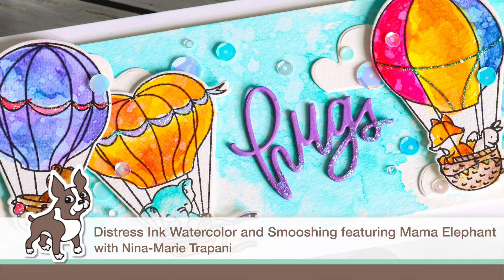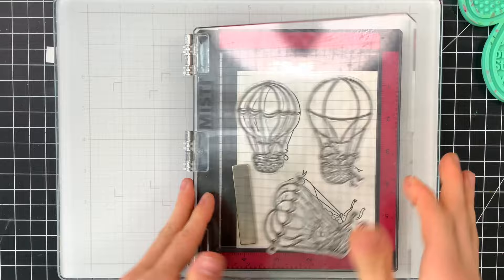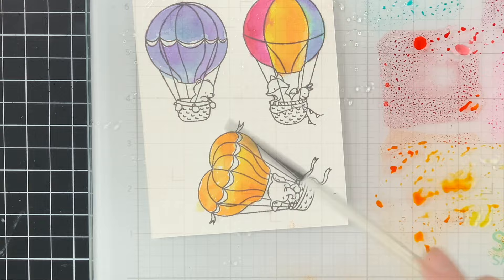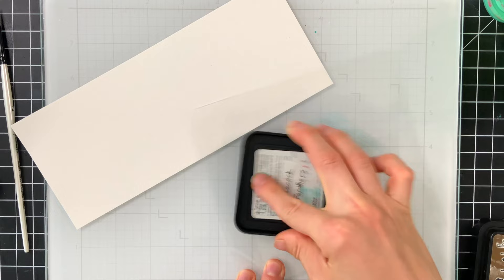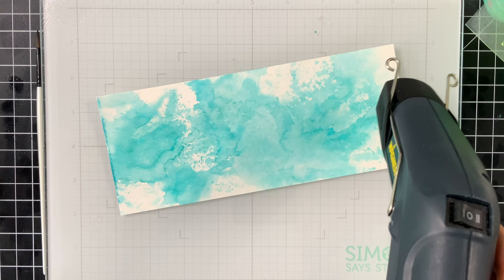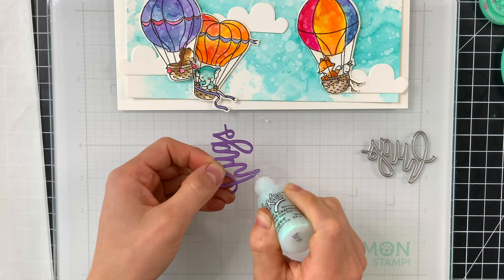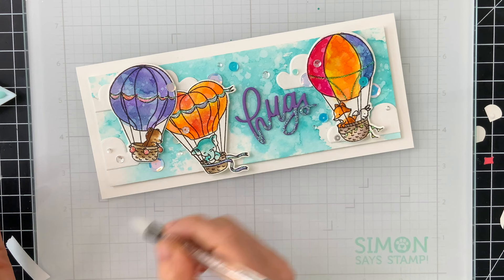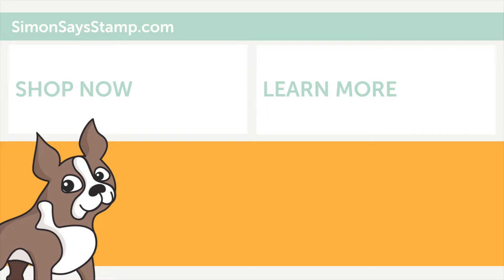Distress Ink Watercolor and Smooshing featuring Mama Elephant – Studio Monday with Nina Marie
Nina-Marie Trapani shares a fun and easy-to-make Distress Ink watercolor project using Mama Elephant stamps and dies!

• Simon Says Stamp Sequins FROSTY MORNING fm0122 And Back Again

• Tim Holtz Distress Ink Pad PICKED RASPBERRY Ranger TIM34995

• Tim Holtz Distress Ink Pad CARVED PUMPKIN Ranger TIM43201

• Tim Holtz Distress Ink Pad FESTIVE BERRIES Ranger TIM32861

• Tim Holtz Distress Ink Pad SQUEEZED LEMONADE Ranger TIM34940

• Tim Holtz Distress Ink Pad SALVAGED PATINA Ranger tim72737

• Tim Holtz Distress Ink Pad FADED JEANS Ranger TIM21452

• Tim Holtz Distress Ink Pad WILTED VIOLET Ranger TIM43263

• Tim Holtz Distress Ink Pad WALNUT STAIN Ranger TIM19534

• Tim Holtz Distress Ink Pad HICKORY SMOKE Ranger TIM43232

• Scrapbook Adhesives WHITE Crafty Foam Tape 54 Feet 02103

• Simon Says Stamp MICRO DOT SHEETS Adhesive st0096 Yay You

• Therm O Web ULTRA BOND Adhesive 2 Fluid Ounces 4843